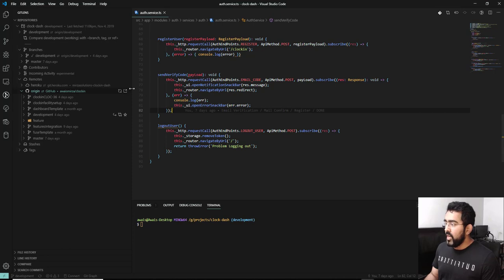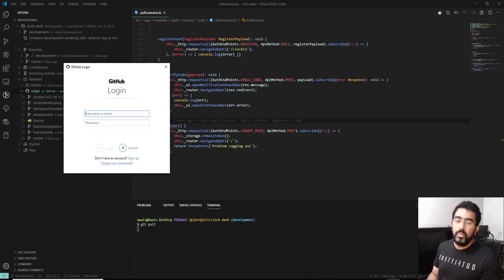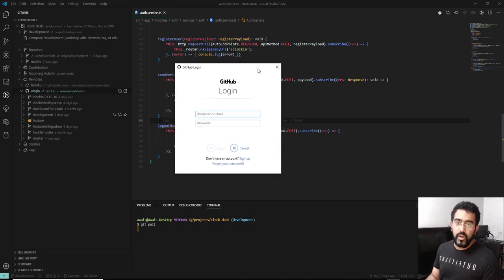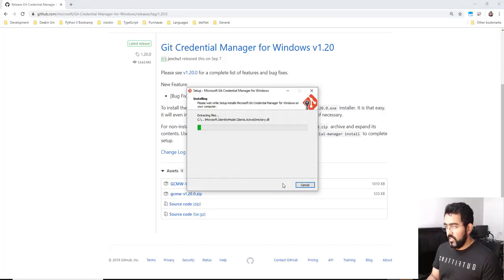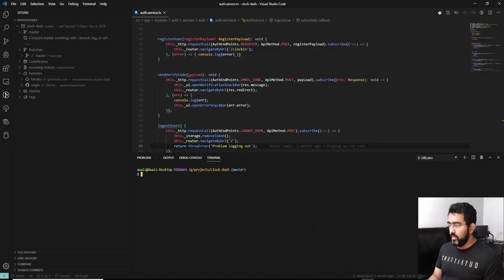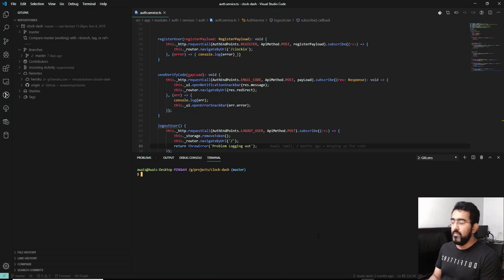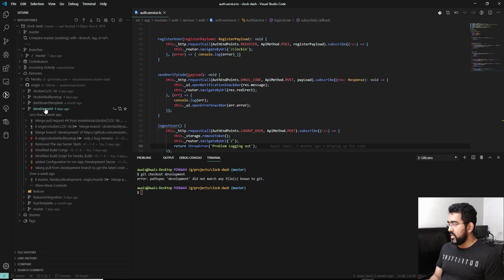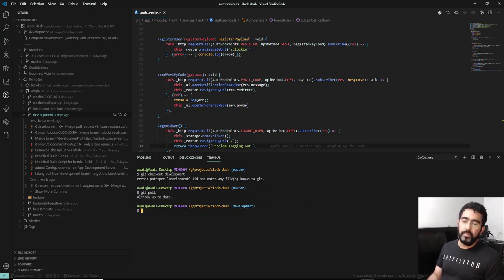Github Error Fatal HttpRequestException Bug Fix